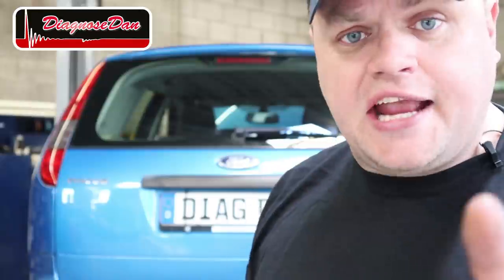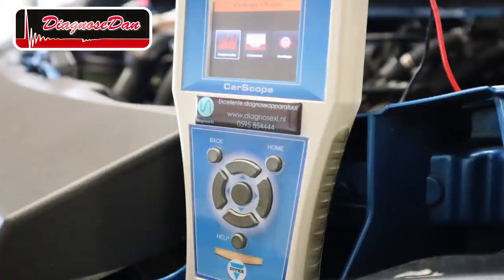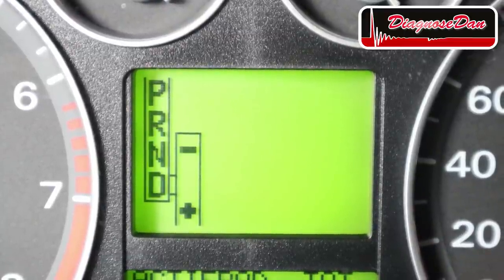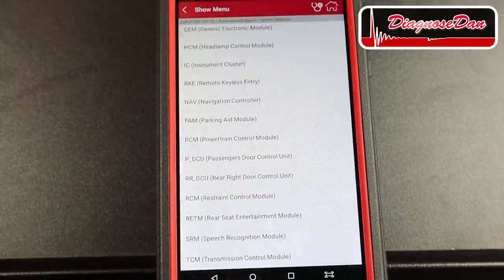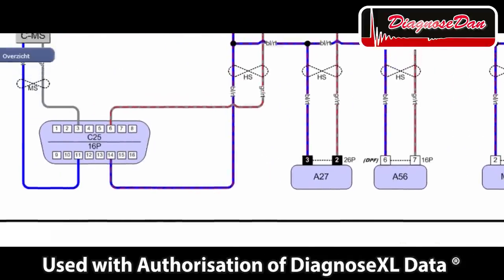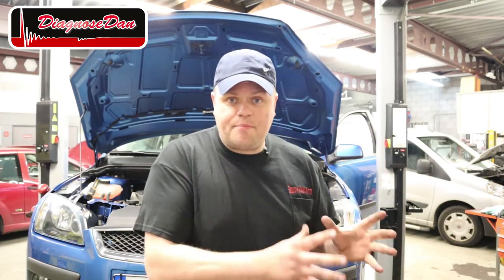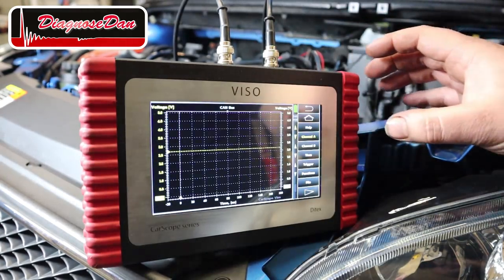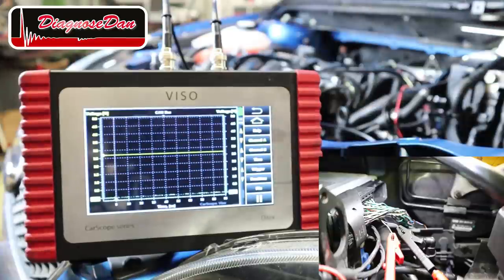Ford transmission trouble part 1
A ford transmission is in Limp-home mode, we learn that i'ts not communicating. We do some tests to find out whats wrong and along the way we get to learn a few tricks.

Ditex Scope and Relative compression tester;

(Not for technical questions)